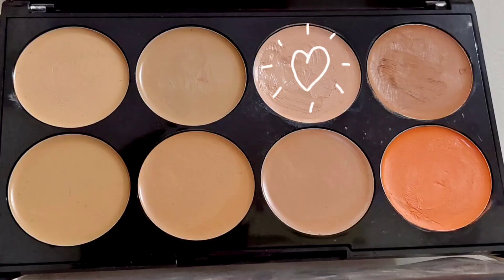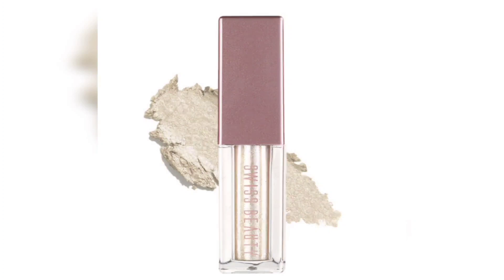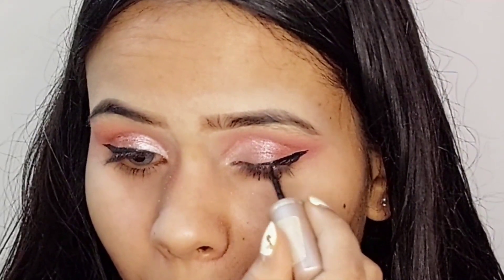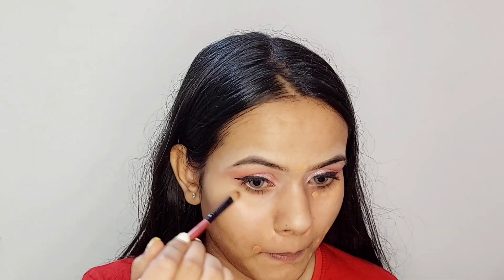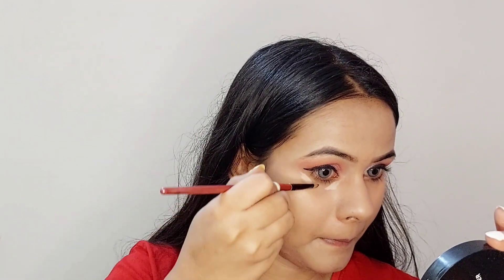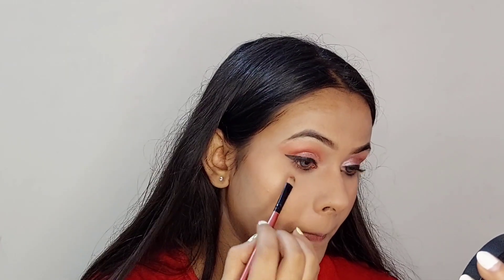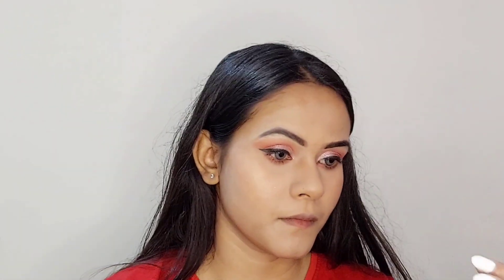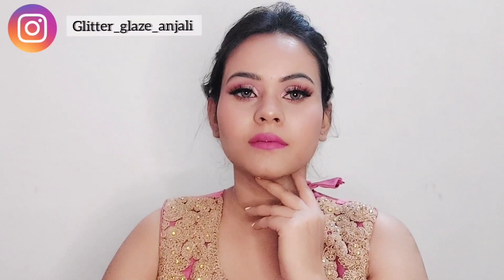Eid Makeup2021/ Full Face Makeup/ Easy Makeup/Anjali Choudhary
Hey guys I'm back with a another video. This video is specially for the eid , but you can create this look on any another special occasions,  this is very easy to create  hope you will like it.